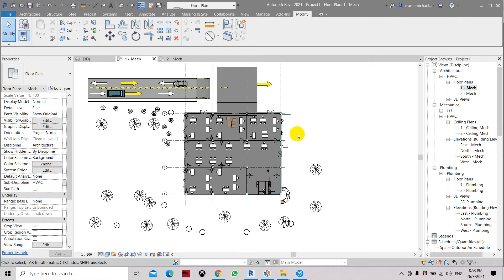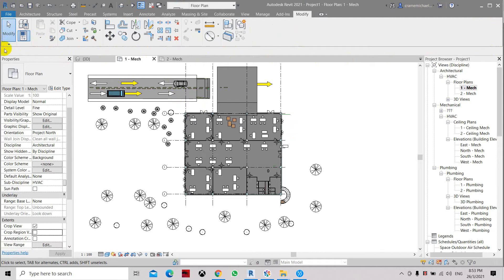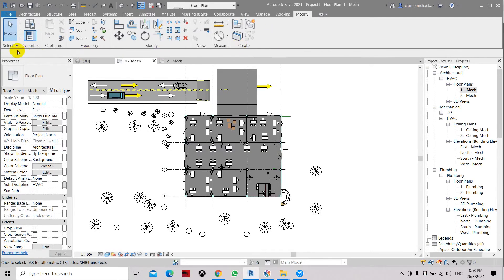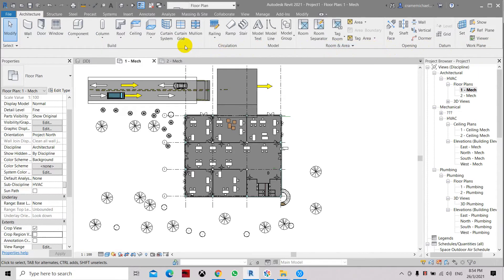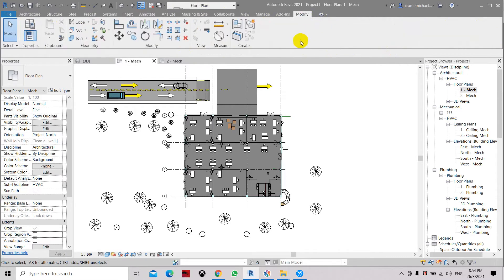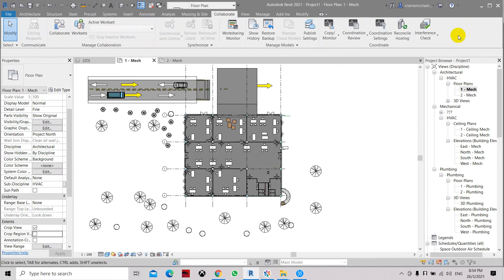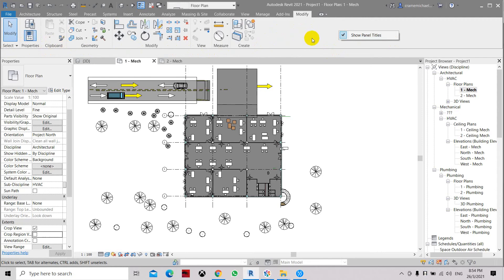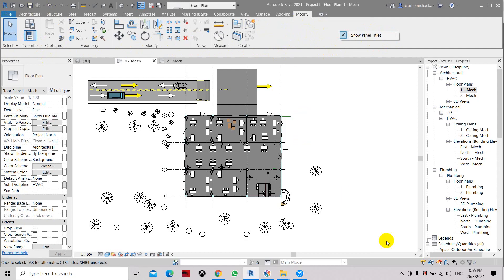Show Panel Title In Revit